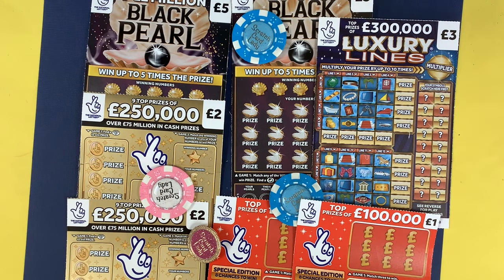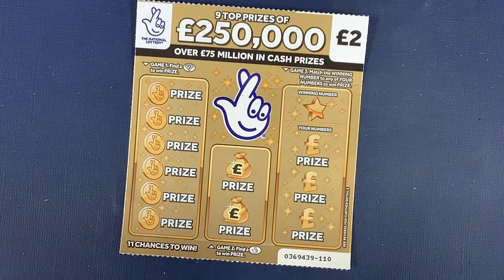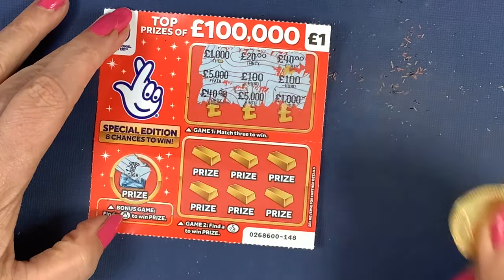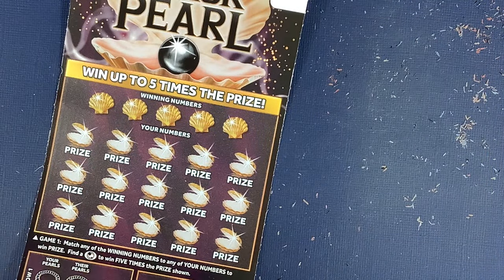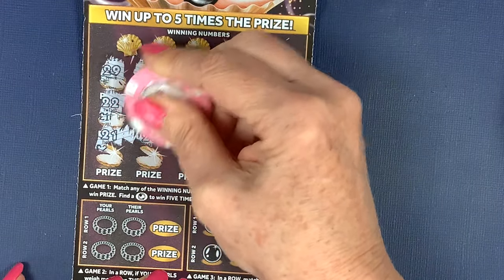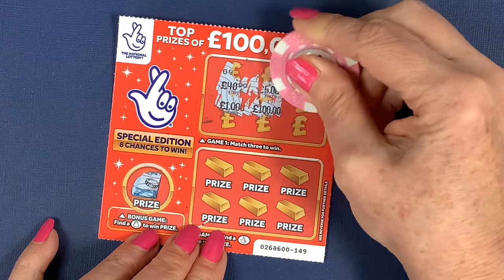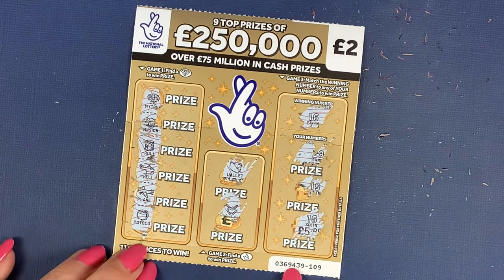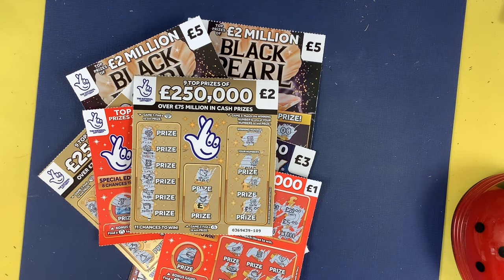🏴‍☠️🍾Can we start this week like we did last week with a mix of cards, let’s go on a Pearl Hunt🏴‍☠️🍾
🏴‍☠️🛫🍾Can we start this week like we did last week, with another  mix of cards , this time we have Black Pearl, Gold £250k, Luxury Lines and Red Special Edition, four of the UK National Lottery scratch cards. Let’s go on a Pearl hunt 🏴‍☠️🛫

If you want to play live hosted, free Bingo download the SCRATCHCARDLADY (liveplaymobile.com) it is free and great fun.
The game is available on both iOS and Android for mobile devices through the Apple App Store and Google Play Store